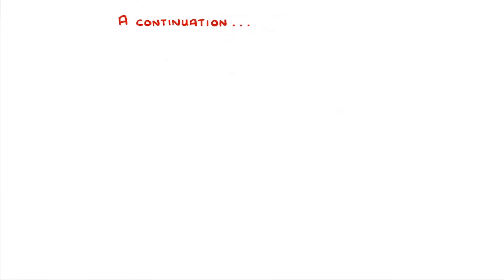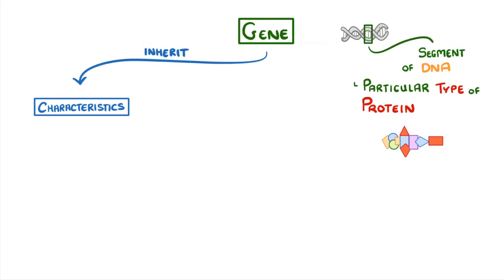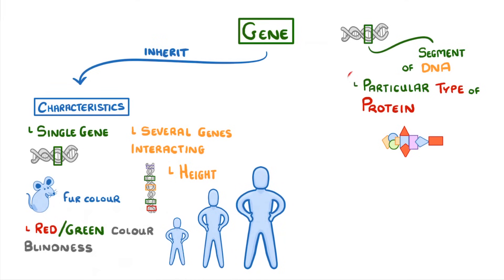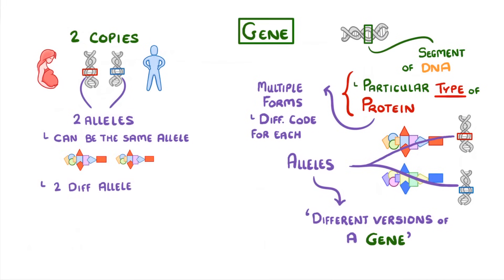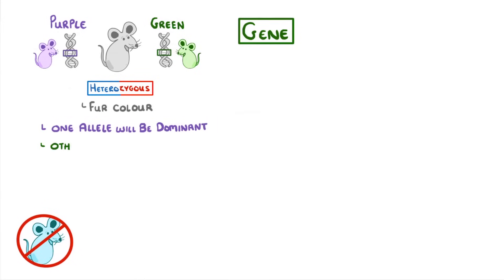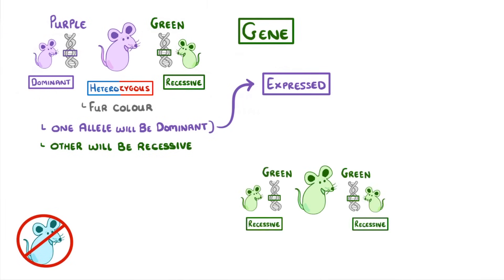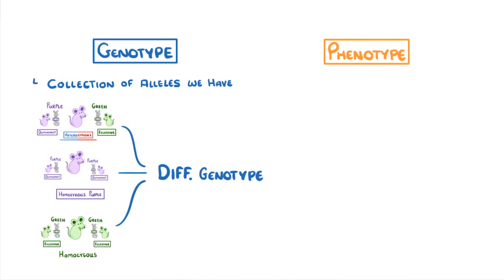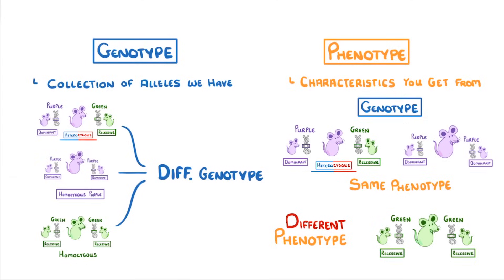GCSE Biology - DNA Part 2 - Alleles / Dominant / Heterozygous / Phenotypes and more!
There are load of terms to know about DNA, and in this video we explain all the main ones - genes, alleles, homozygous and heterozygous, dominant and recessive, genotype and phenotype. Along the way we'll see how genes and inheritance really works!